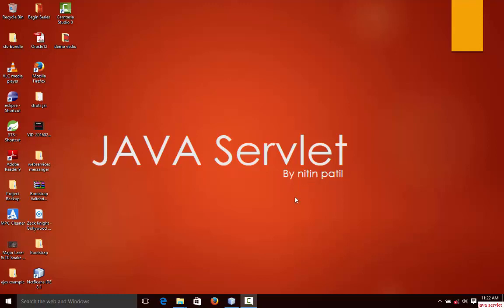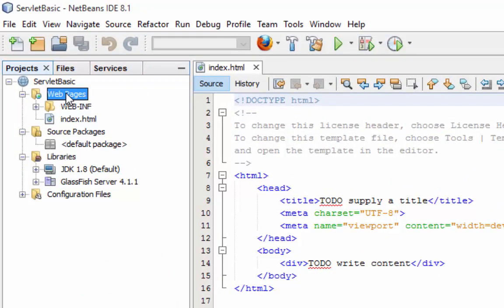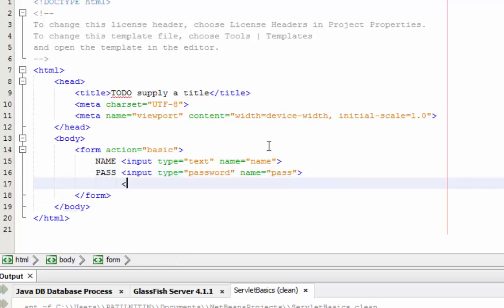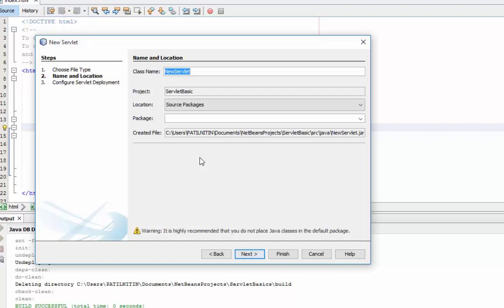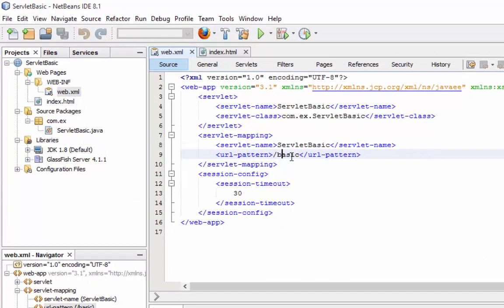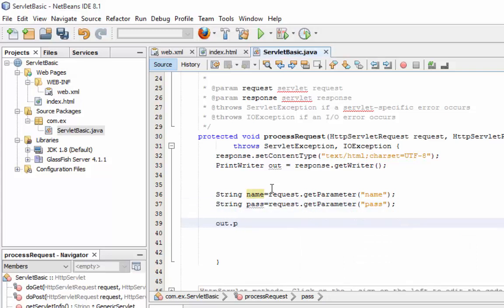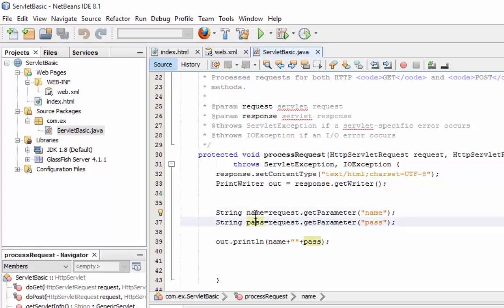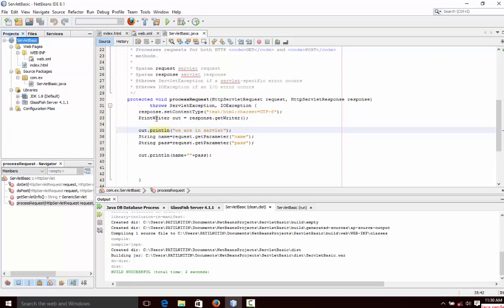Java | servletBasic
servletBasic